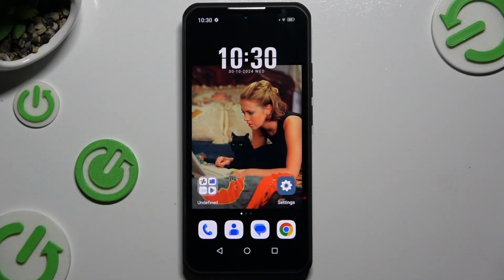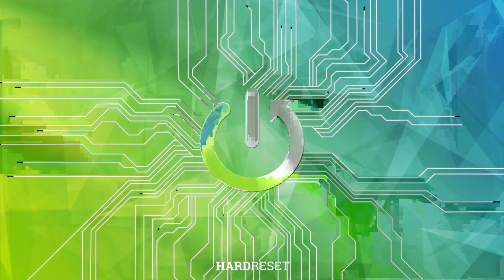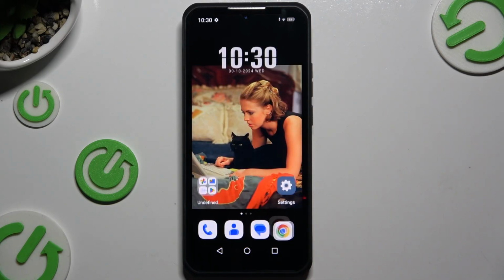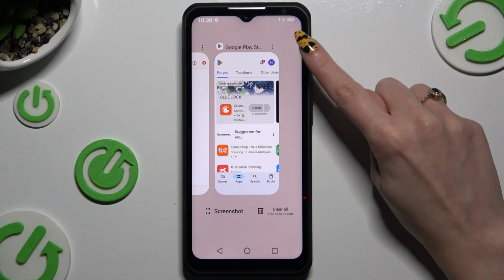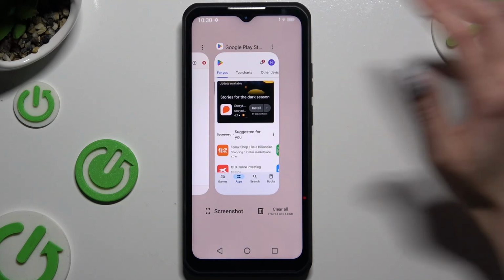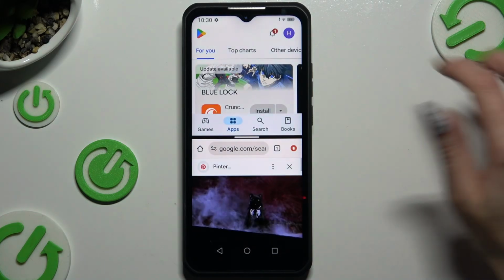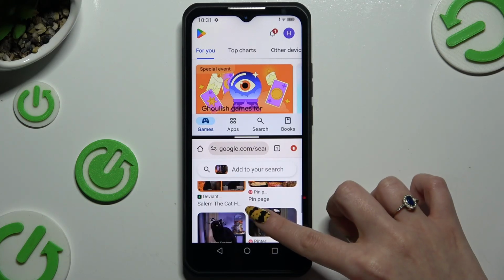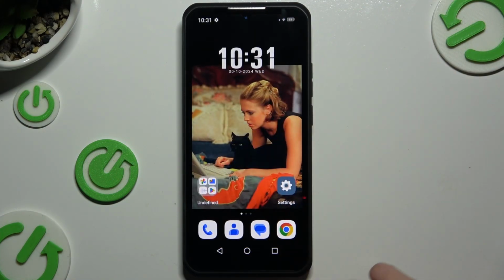OUKITEL WP50: How to Open Apps in Split Screen View?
Learn how to open apps in Split Screen View on your OUKITEL WP50! In this easy-to-follow tutorial, we'll show you how to enable split-screen mode, allowing you to use two apps simultaneously side-by-side for better multitasking. Whether you want to browse the web while chatting or watch videos while taking notes, Split Screen View makes it easy to stay productive and enjoy multitasking on your OUKITEL WP50.

How to enable split screen on OUKITEL WP50?
How to multitask with Split Screen View on OUKITEL WP50?
How to open two apps in Split Screen Mode on OUKITEL WP50?